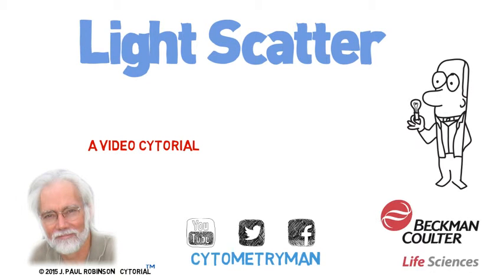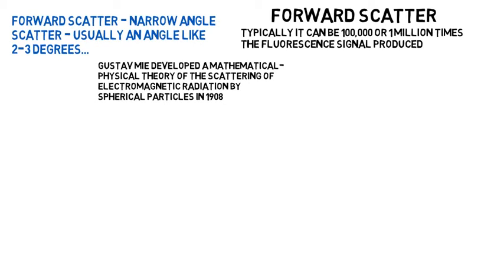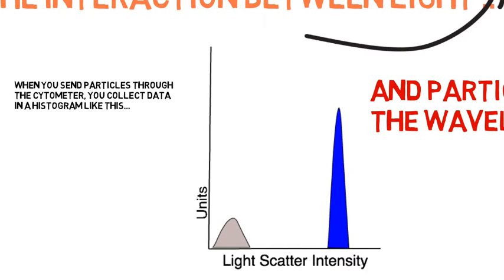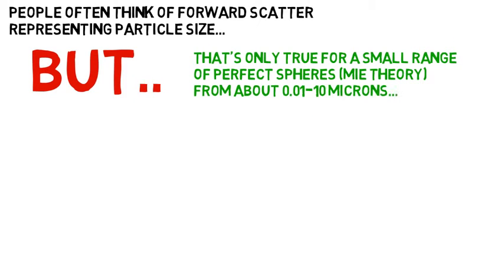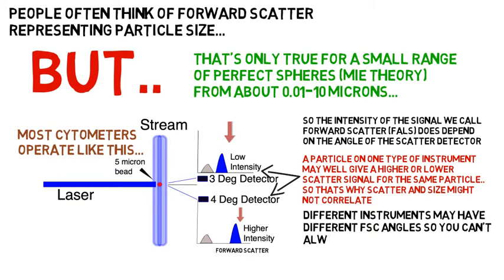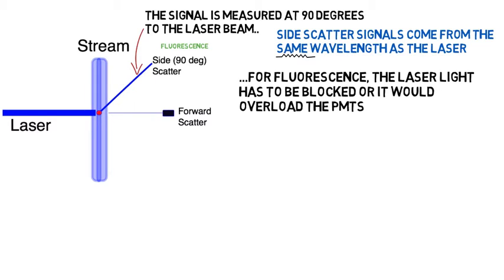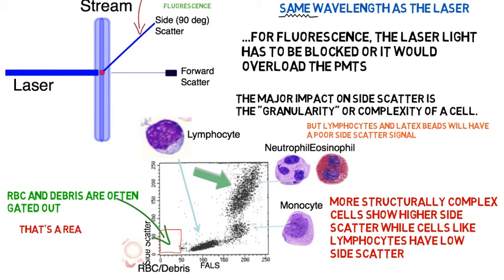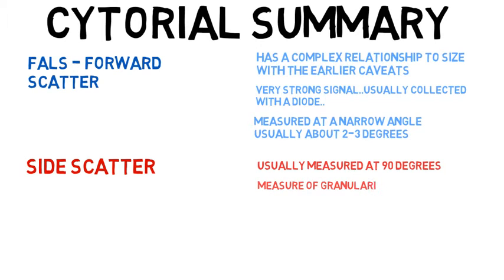Light scatter Cytorial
light scatter
flow cytometry